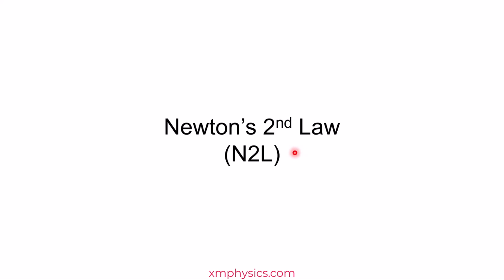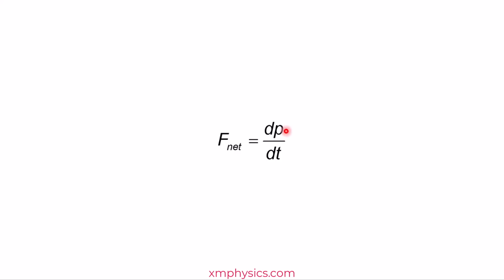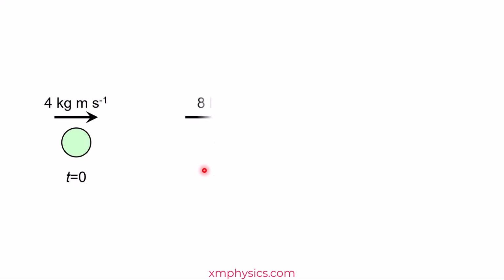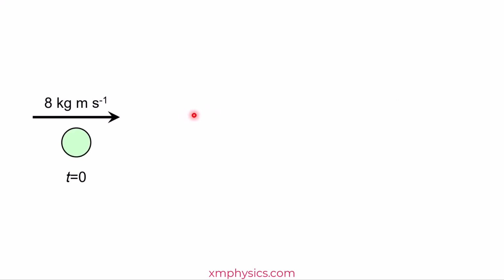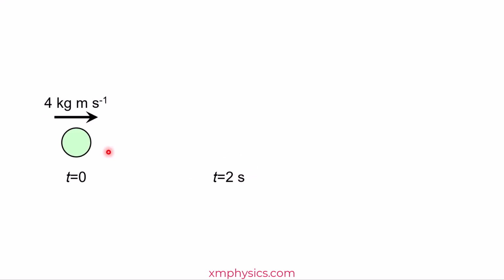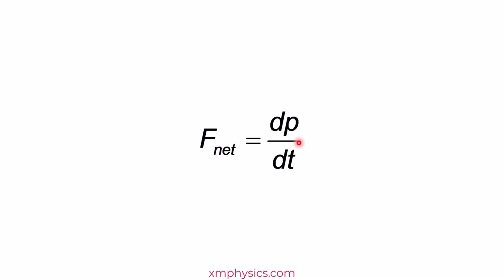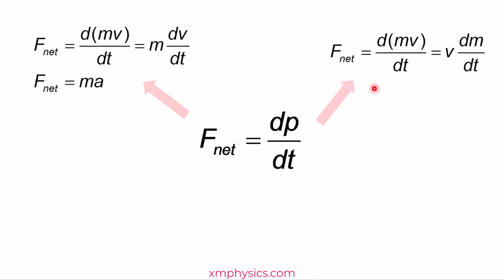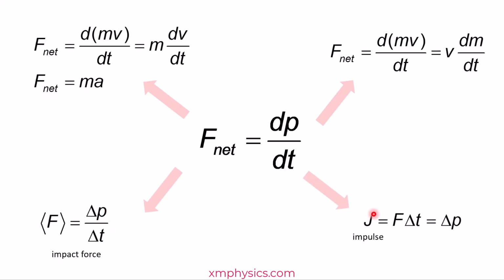3.1.2 Newton's Second Law: It's more than F=ma!